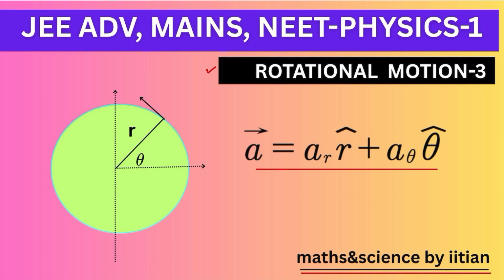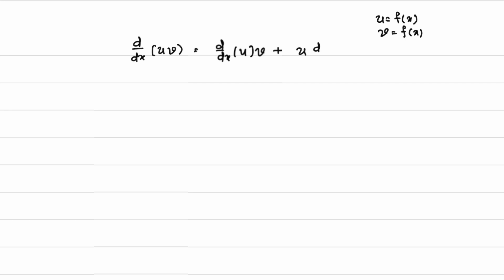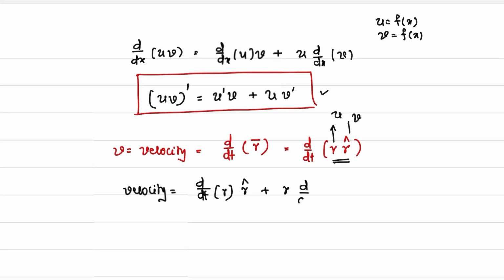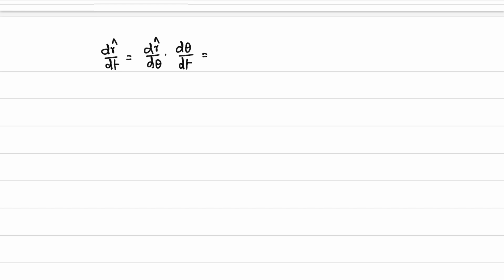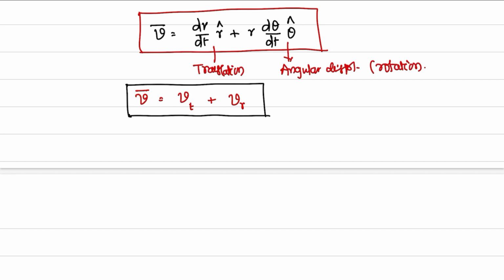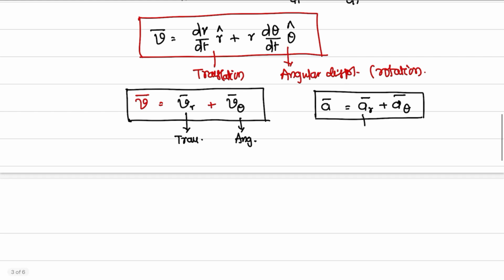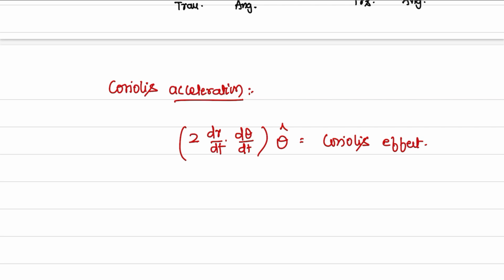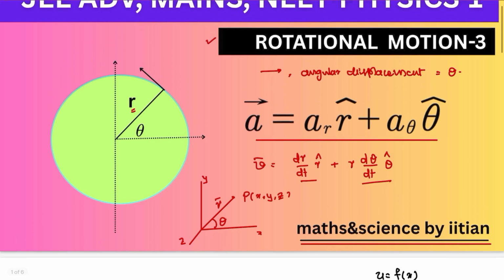IITian Reveals ROTATIONAL MOTION Mastery Secrets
Coriolis effect, angular acceleration, rotational invariance, rotational motion, translational invariance, homogeneous and isotropic space, inertial frames, angular velocity, linear velocity, and rigid body dynamics are discussed at length in this video by an IITian.

"Unlock Rotational Motion: Rigid Body, Angular Acceleration, Coriolis Effect, Invariance | JEE, NEET in 30 Mins"

Welcome to the channel Maths & Science by IITian. This is a channel created by an IITian for JEE Advanced, Mains NEET Physics, and Mathematics.

Master Rotational Motion with EASE for JEE NEET Physics.

Welcome to this complete physics concept lesson on rotational motion and rigid body dynamics, specially designed for IIT JEE Mains, JEE Advanced, NEET Physics, and CBSE Class 11/12 students.

🎓 Learn Angular Velocity in Rigid Body Rotation | Taught by an IITian | JEE & NEET 2026 Must-Watch!

✅ What is rotational invariance, and why it important in physics
✅ Understanding homogeneous space and isotropic space
✅ Full explanation of rigid body rotation and its properties
✅ Step-by-step derivation of angular velocity from linear variables
✅ How to determine the degrees of freedom in a rigid body (6 DOF explained!)
✅ The physical significance of translational and rotational symmetry

Whether you're preparing for JEE Main, JEE Advanced, or NEET , this video will help you build a strong conceptual foundation in mechanics and rotational dynamics.

This lecture uses clear explanations, visual analogies, and real-world examples to make complex ideas easy to understand. Perfect for self-study or revision before your exams!

Struggling with Rigid Body Rotation and Angular Velocity? In this power-packed session, an IITian breaks down one of the most important and tricky concepts in physics—perfectly tailored for IIT JEE Advanced, JEE Mains, and NEET 2026 aspirants.

📌 What You’ll Learn:

How to find angular velocity using position and velocity vectors
Real-world application of cross product in rotational motion
Conceptual clarity with IIT-level problem-solving
Tips and tricks to solve rotation motion questions faster in exams
🧠 Whether you're preparing for JEE Advanced, JEE Mains, or NEET Physics, this video will boost your understanding and confidence in one of the most scoring topics in mechanics.

📢 Share this with your friends and classmates who are preparing for competitive exams.

📚 Related Topics Covered:

Rigid Body Motion
Angular Velocity Formula
Cross Product in Physics
Rotational Motion for JEE & NEET
The playlists and links for all videos are given below:

NEET-JEE PHYSICS BY IITIAN